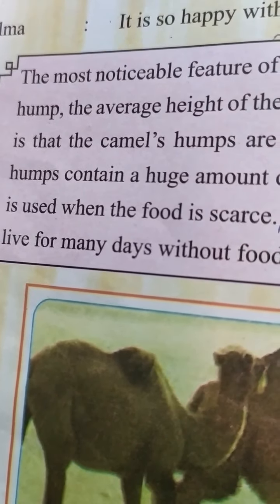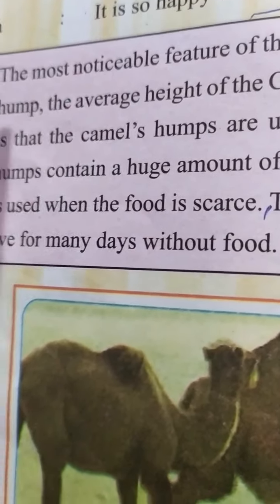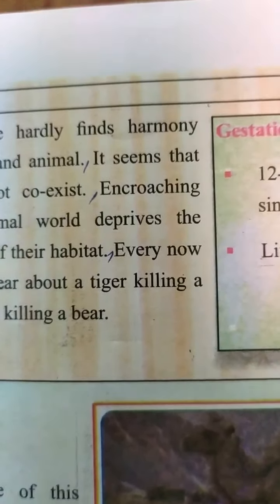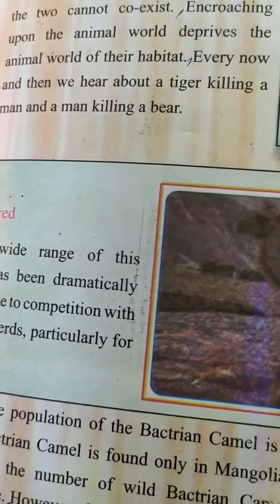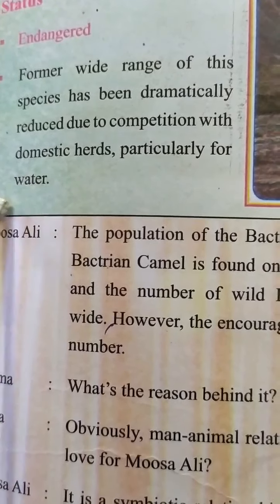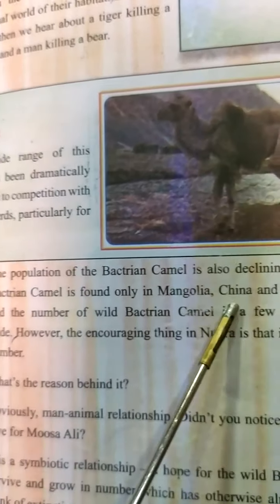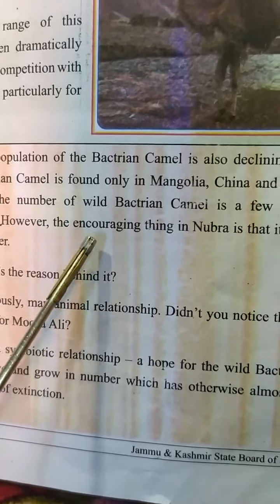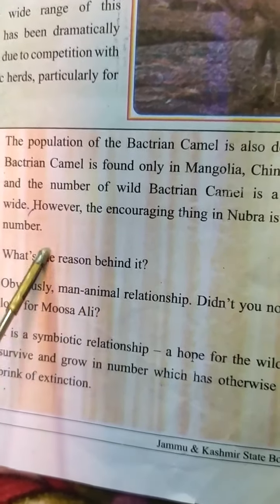Bilkees Bano Class 6th English Topic (Moosa Ali's camel) 🐪 part 5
Moosa Ali's camel 🐪 part 5 by Bilkees Bano